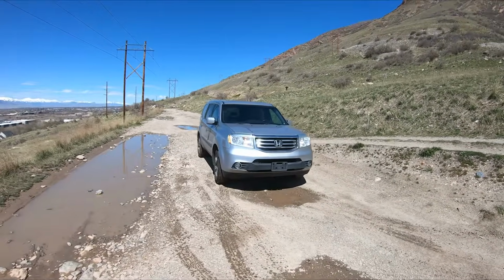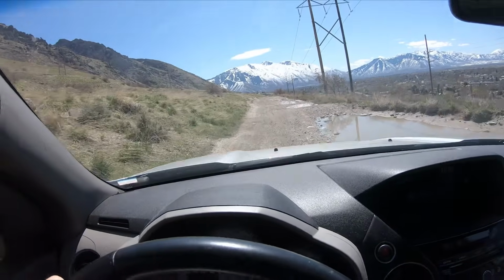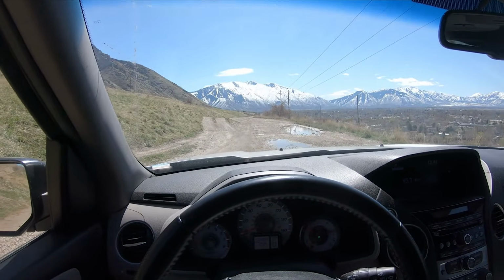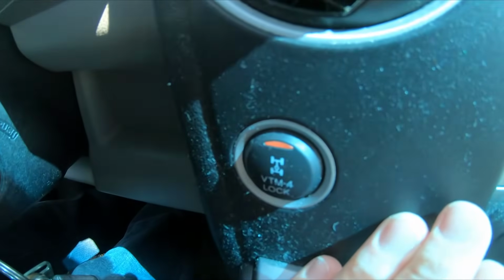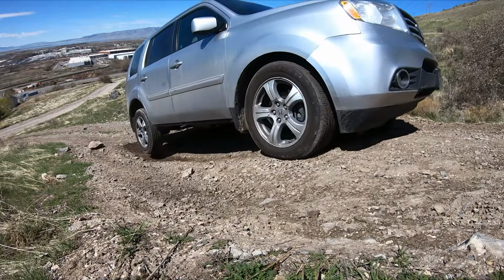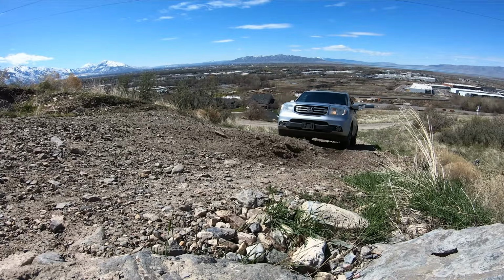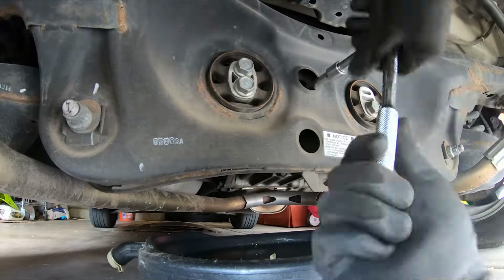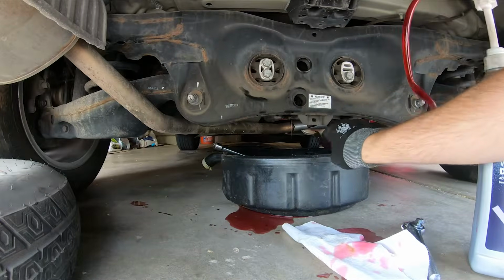2012 Honda Pilot VTM 4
We're going old school today with the 2012 Honda Pilot. We tested the VTM-4 system of the 2012 to compare it to the 2020 version on the Ridgeline.